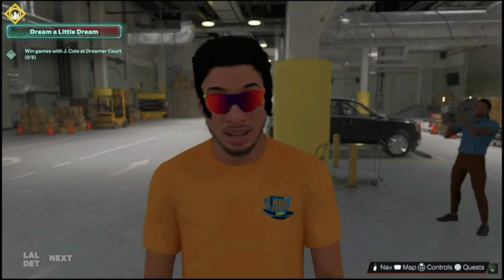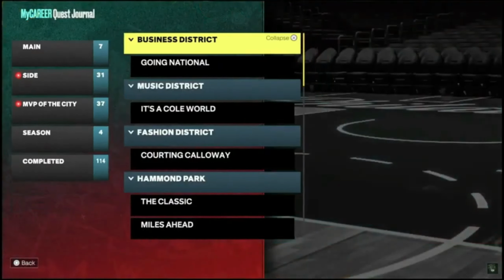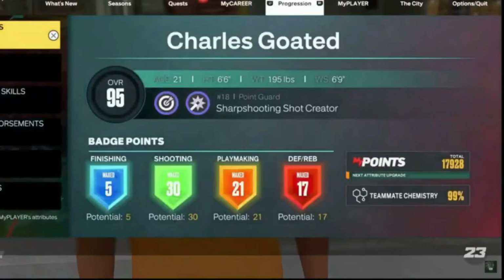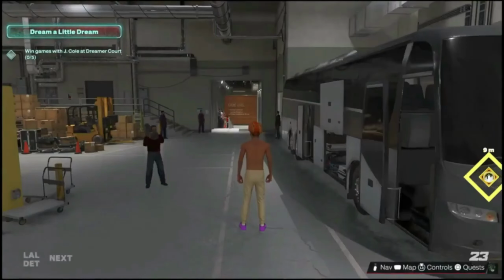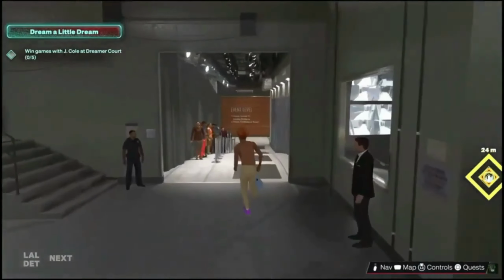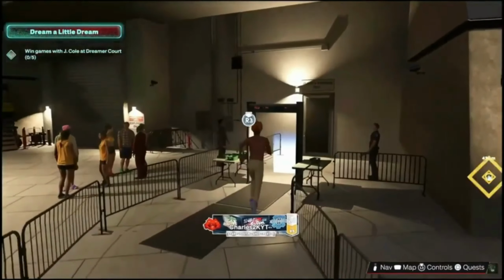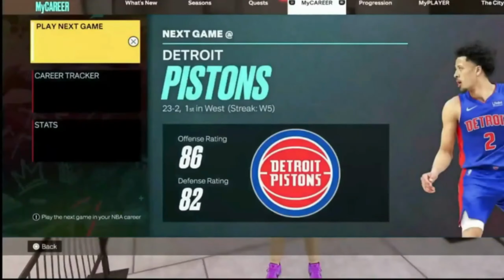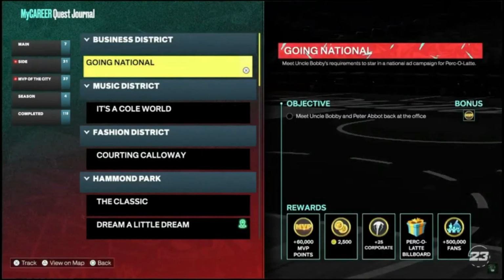*NEW* NBA 2K23 INSTANT ENDORSEMENT LEVEL GLITCH FOR FREE SPIRIT & COOPERATE LEVELS! NBA 2K23 GLITCH!